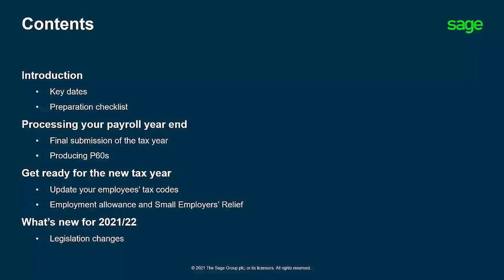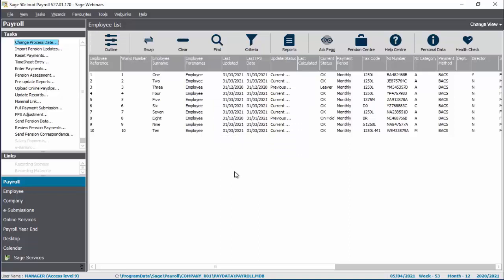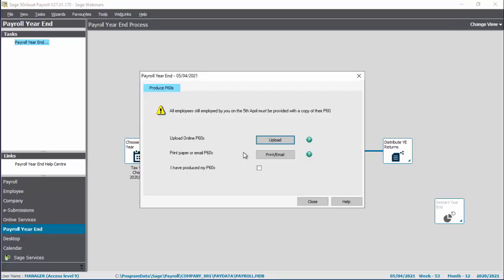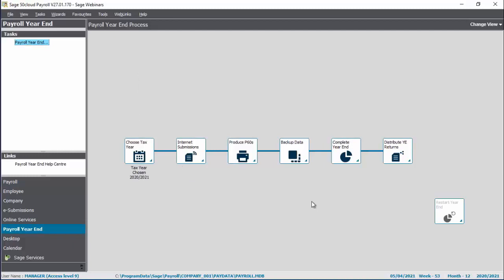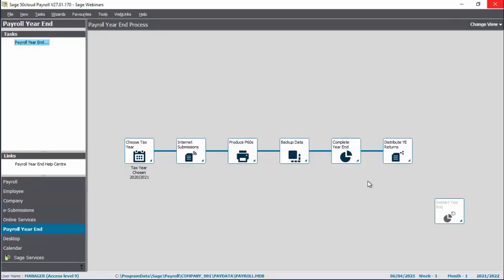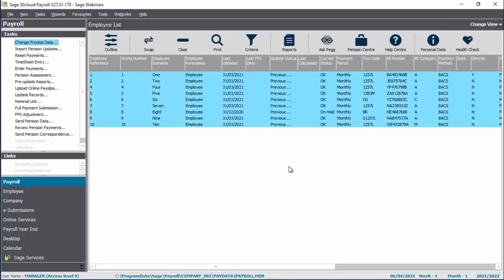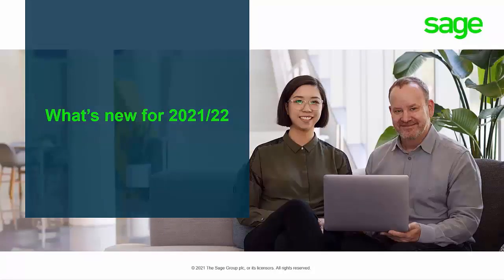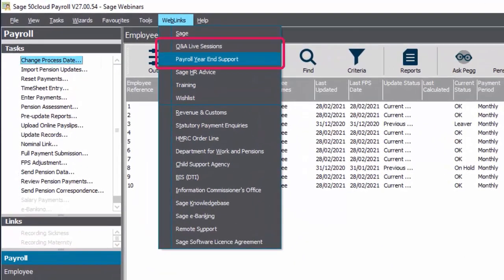Sage (UK): Sage 50cloud Payroll - Running Your Payroll Year End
Recording of our webinar on how to run your payroll year end in Sage 50cloud Payroll.

Chapters (timestamps):
Intro 00:00
Key dates 01:50
Preparation Checklist 03:04
Final tax year submission 05:03
Produce P60s 09:00
Update employee tax codes 17:31
Employment Allowance 24:27
Legislation changes for 2021/22 28:24
JRS update 29:52
Corrections for previous tax year 30:43

This video including any and all information provided whether written or verbal (together the ”Material”) is the property of The Sage Group plc or its licensors (“Sage”). Please do not copy, reproduce, modify, distribute or disburse the Material without express consent from Sage.

All information in the Material is valid at the time of publishing and is provided “as is” with no guarantee of completeness, accuracy, suitability for your needs, timeliness or of the results obtained, and without any warranty of any kind, express or implied. Whilst Sage has made every attempt to ensure that all information in the Material has been obtained from reliable sources, it is not responsible for any errors or omissions in the information. As such, the information in the Material does not constitute legal or professional advice and before making any decision or taking any action you should consult a professional adviser. Sage may provide links to certain third-party websites. Sage does not accept any responsibility for, nor makes any representations as to the accuracy of, any content on such third-party websites. Whilst Sage may make changes to the Material at any time without notice, Sage is under no obligation to update the Material whatsoever. In no event will Sage be liable to you for any direct, indirect, consequential, or incidental loss or damage arising out of or in connection with your use of the Material.